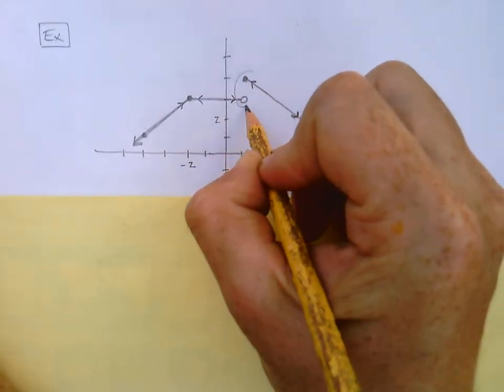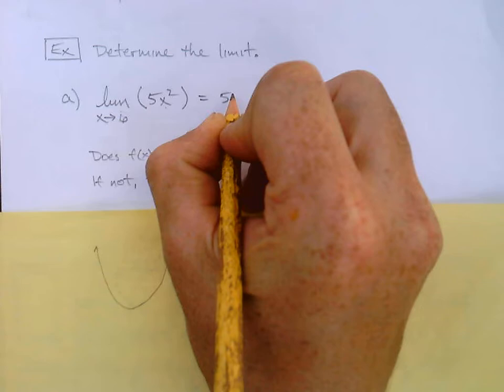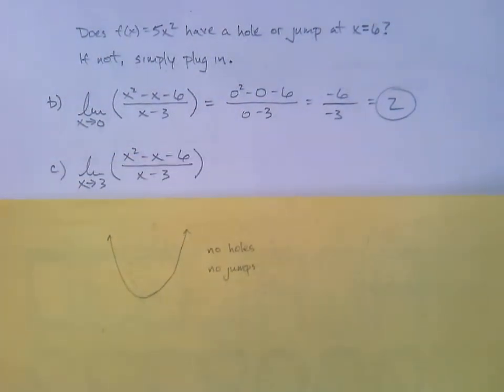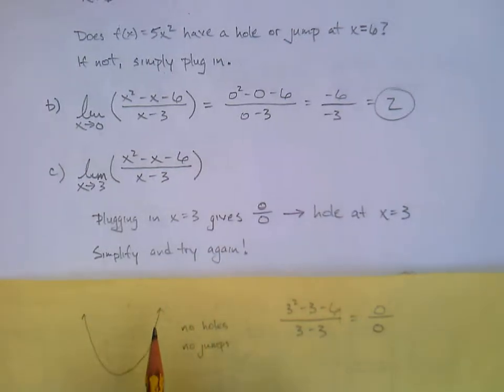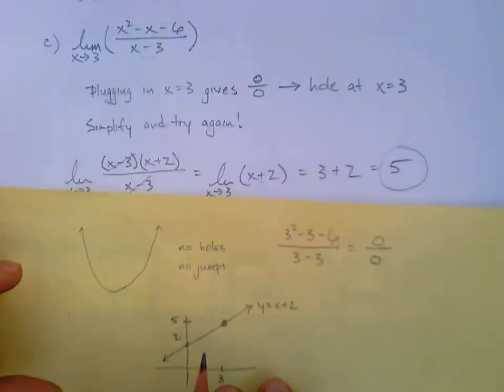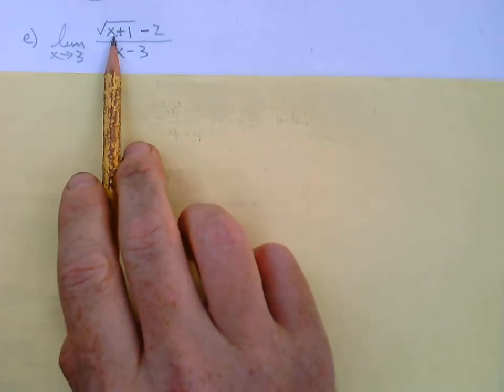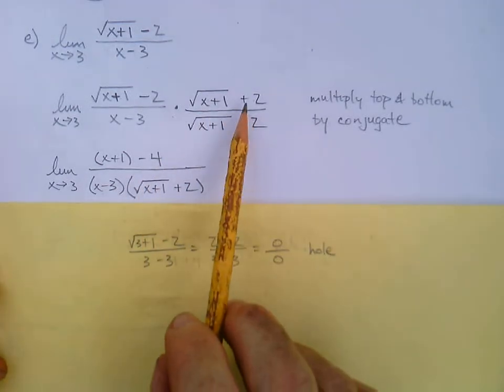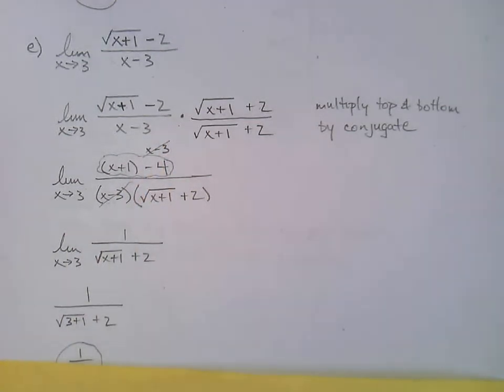150, 2.2/2.3 - part 2